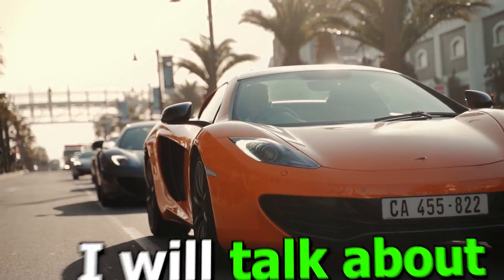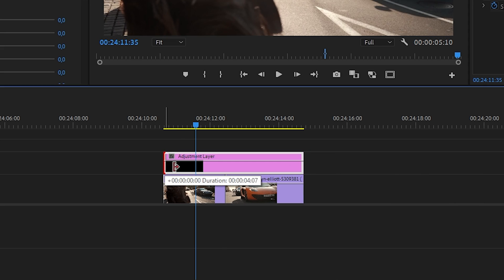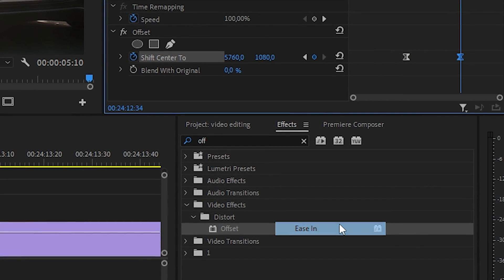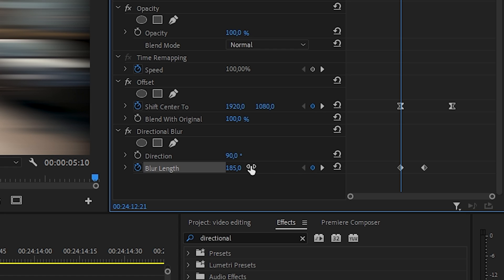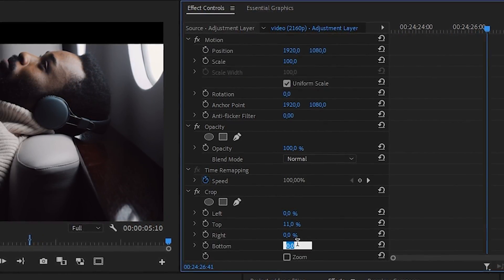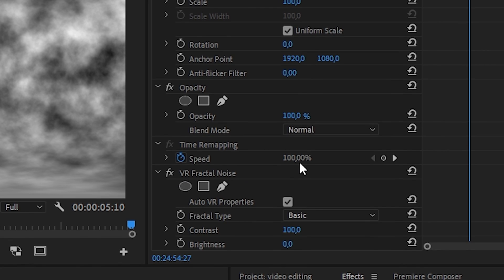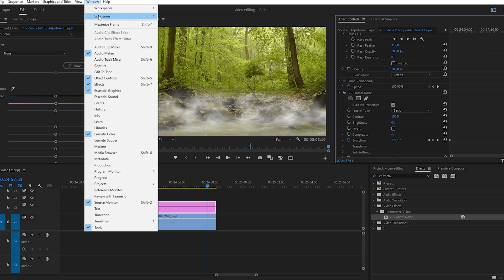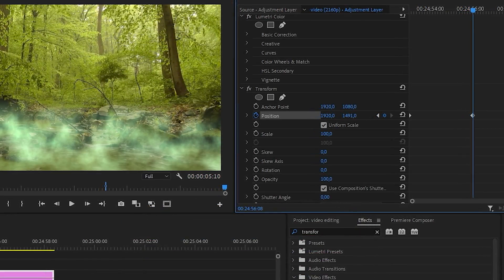3 WAYS to use ADJUSTMENT Layers in Premiere Pro 2023 | Adobe Premiere Pro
In this video I will tell you about 3 WAYS to use ADJUSTMENT Layers in Premiere Pro 2023. This is a detailed Adobe Premiere Pro tutorial! In it you will learn about adobe premiere pro effects and transitions that can be done using ADJUSTMENT Layers in Premiere Pro 2023!

timecodes:

0:00 - introduction
0:10 - 1
1:14 - 2
1:36 - 3